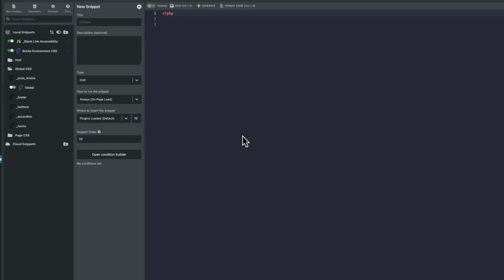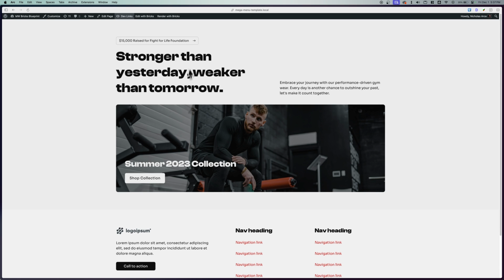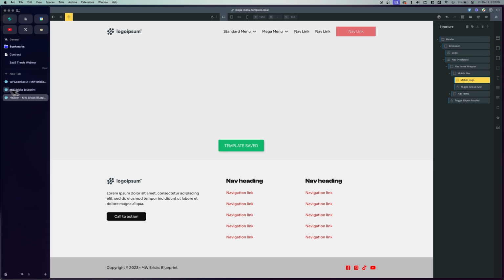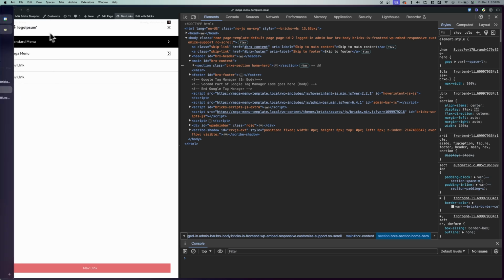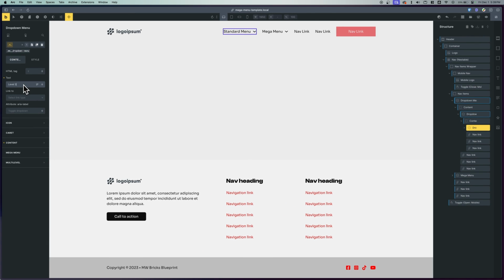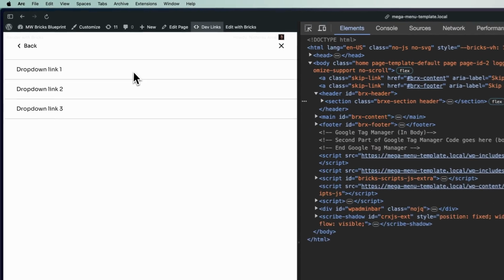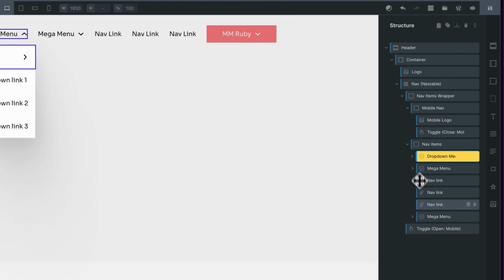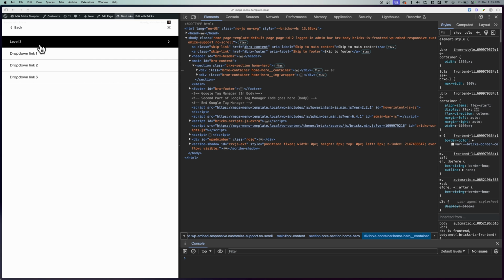Bricks Builder Mega Menu Template V1.5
After many requests for the below features I have finally added them in. A new version of the Bricks Builder Mega Menu is announced. Happy to bring two new features for the bricks mega menu template!
- Multi-Level Dropdown Support
- Dynamic Mobile Logo

Both very easy to implement watch me get the header setup in under 5 minutes. This update comes with a new SCSS file and new Header Template JSON file.